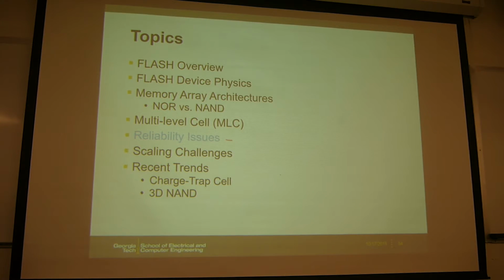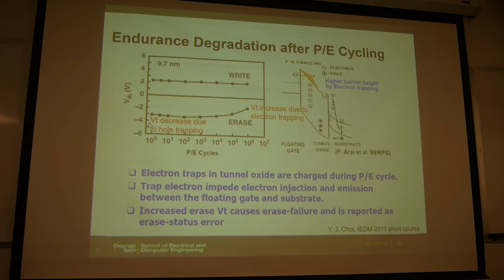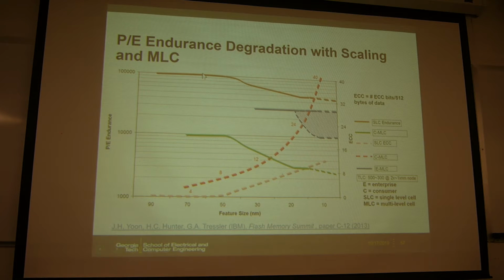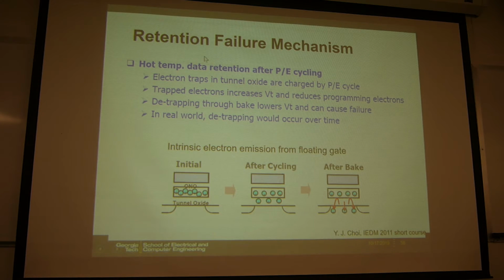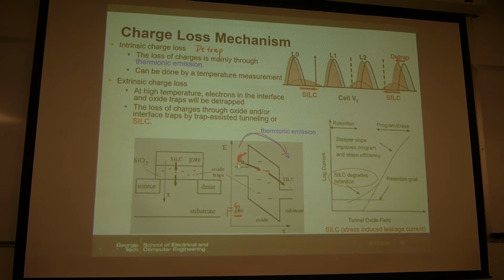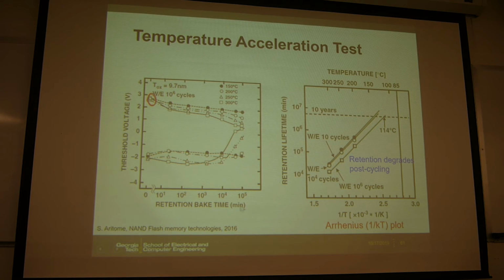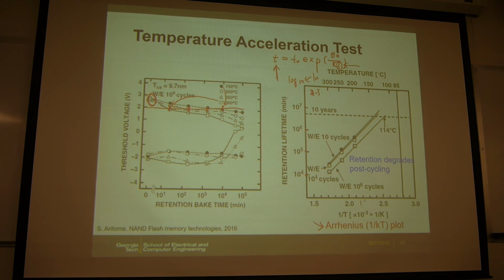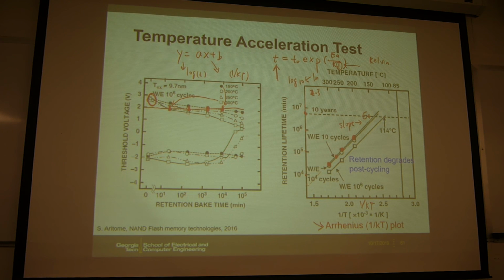L5 FLASH part7